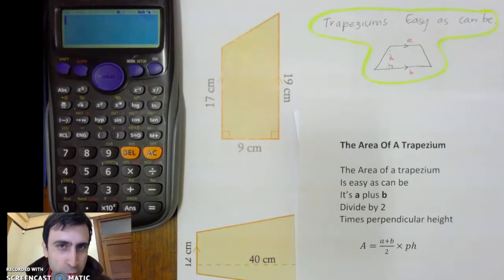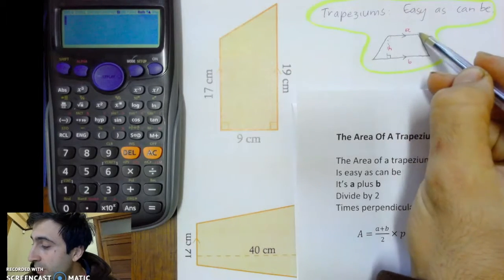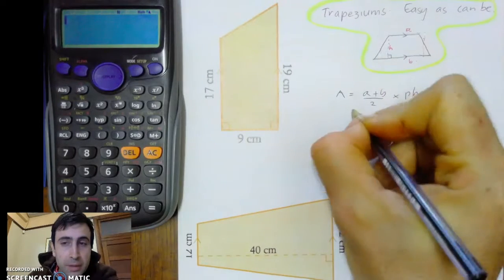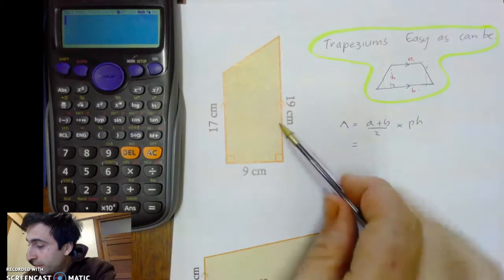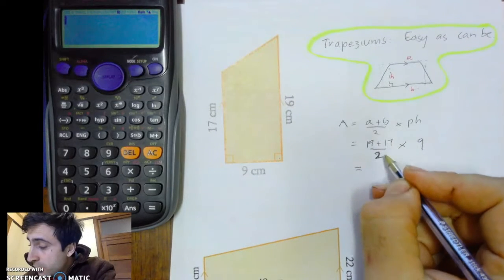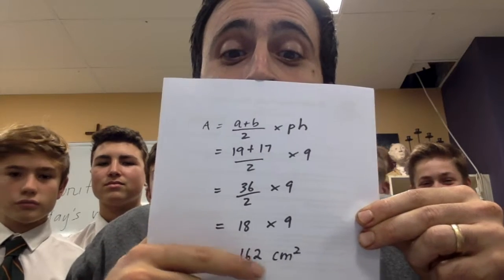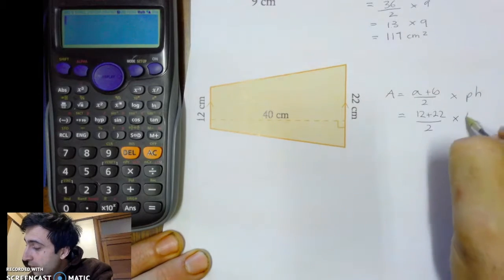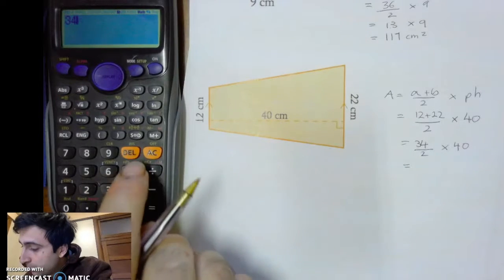The Area Of A Trapezium